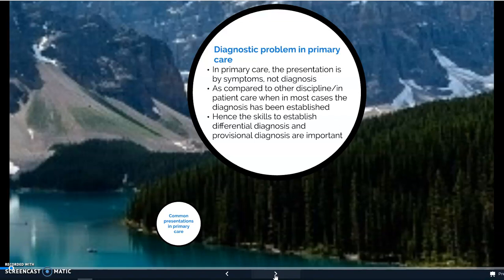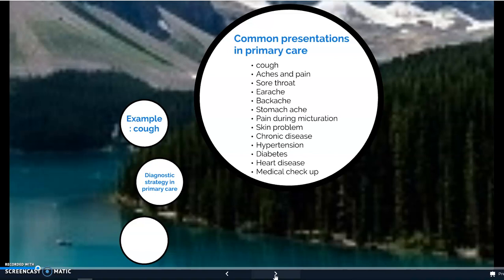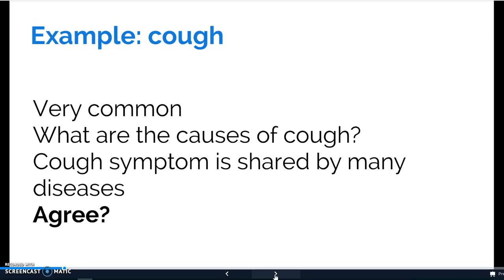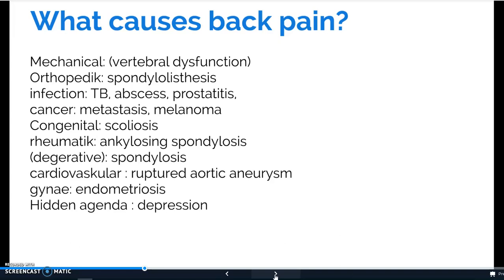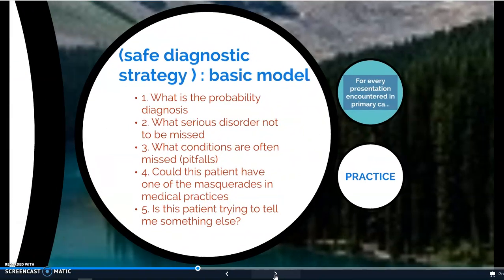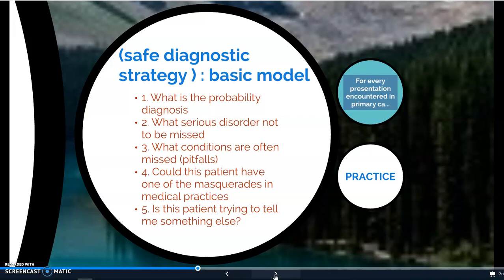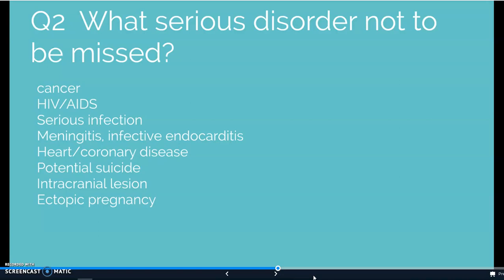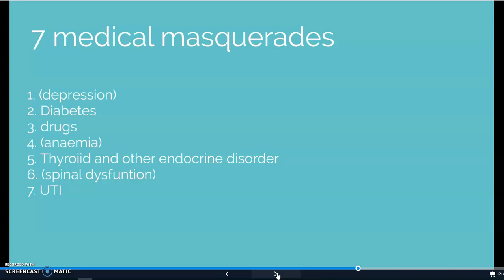Diagnostic Stategy in Primary Care Part I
This video is created for the Family Medicine Course, MBBS UniSZA BMM 40306